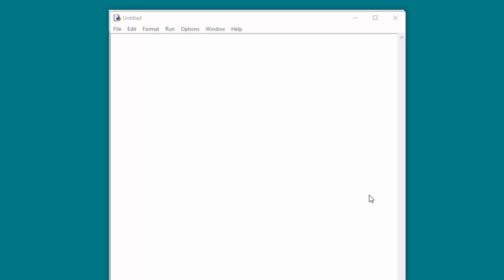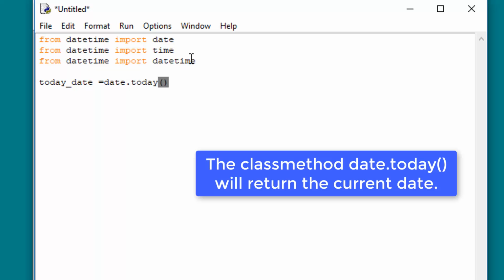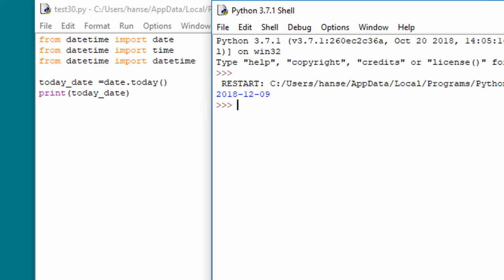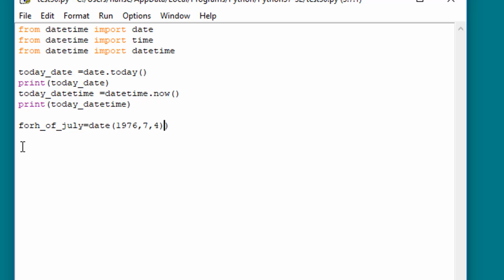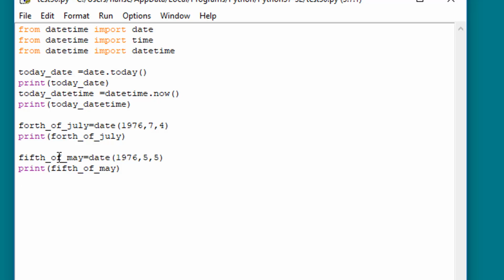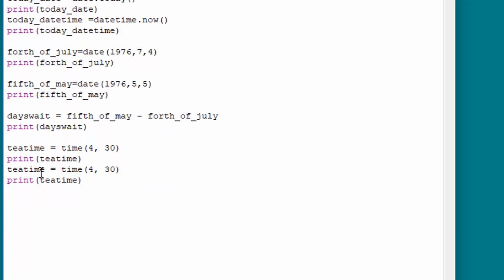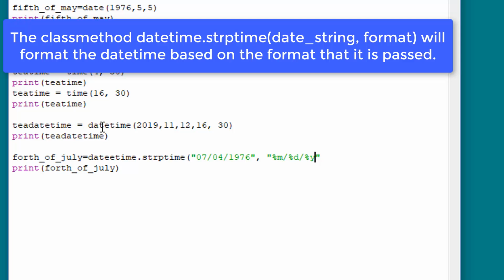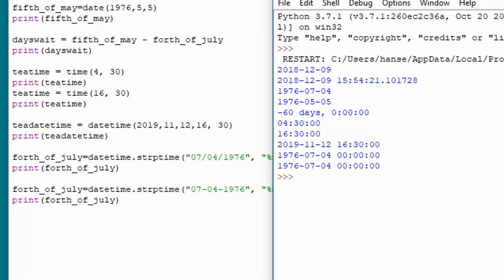Chapter 1 1part 1 nexus12272018